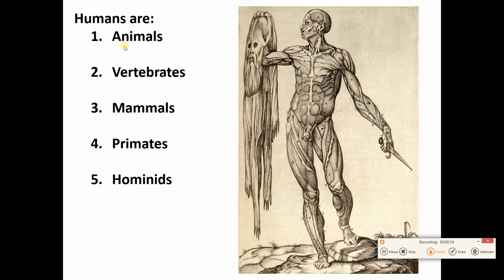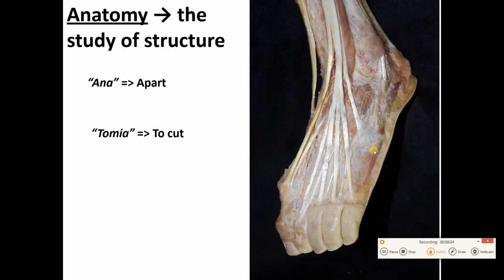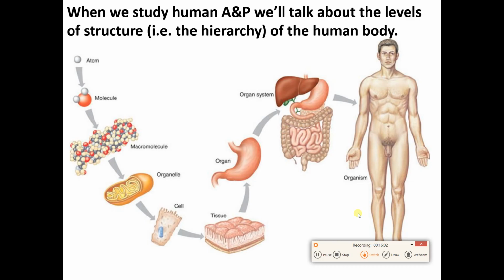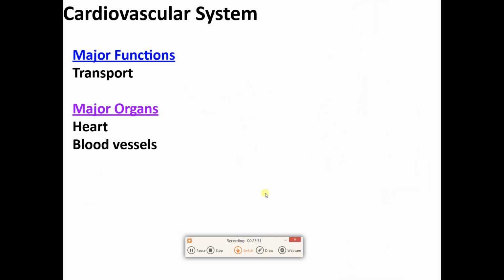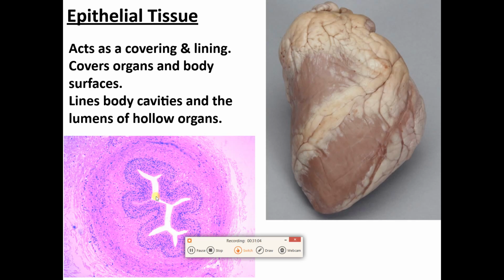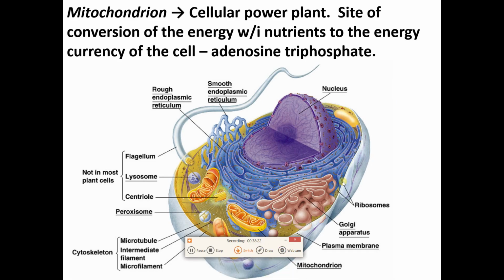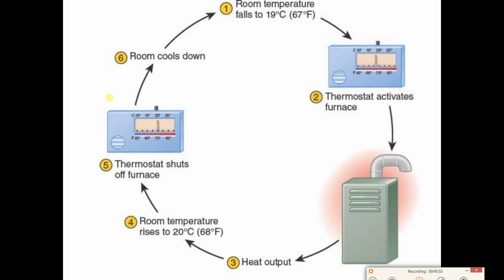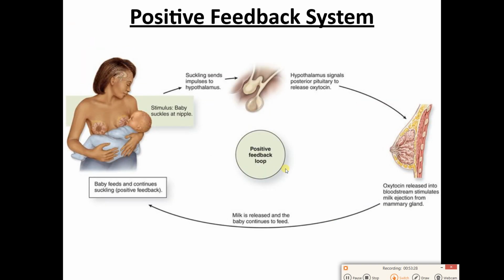AP1 Lecture Video 1: Introduction to Anatomy and Physiology